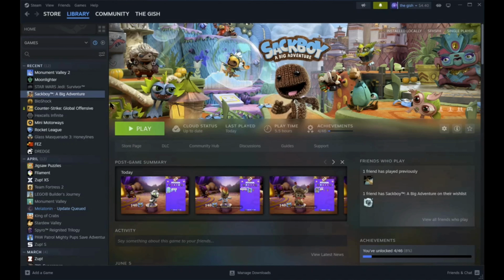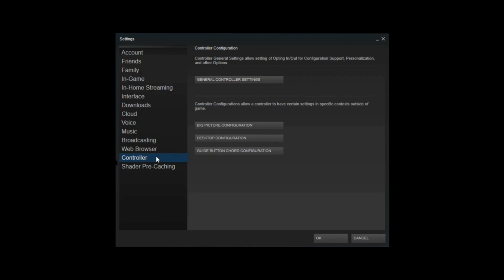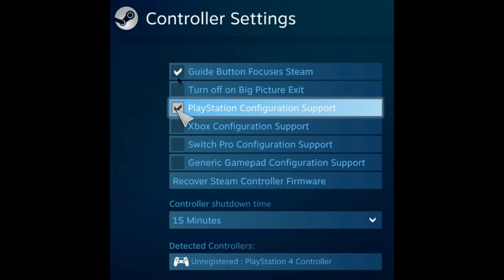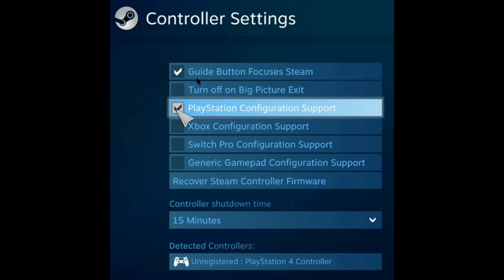How To Setup Any Controller on Steam for Any Game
"Ready to enhance your gaming experience on Steam? Unlock the full potential of your favorite controller for any game with this comprehensive tutorial. Whether you're a console gamer transitioning to PC or simply looking to customize your gaming setup, this guide will walk you through the process step-by-step.

In this tutorial, we'll cover:

- Configuring any controller to work seamlessly with Steam's extensive library of games.
- Mapping controller buttons and optimizing settings for maximum comfort and efficiency.
- Troubleshooting common issues and ensuring smooth gameplay across all genres.
- Tips and tricks for fine-tuning your controller setup to suit your individual preferences.

Elevate your gaming experience and take control of your gameplay like never before. If you've ever wondered, 'How do I set up my controller on Steam for any game?' - this video has all the answers.